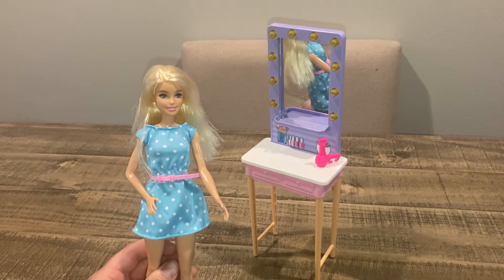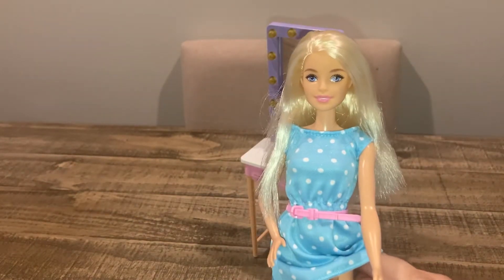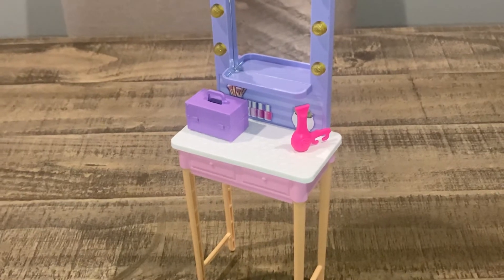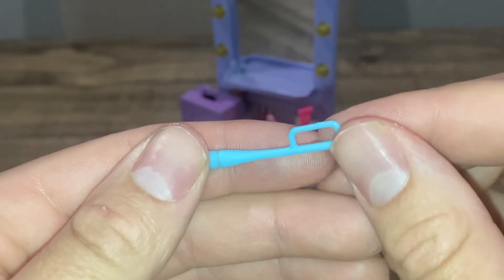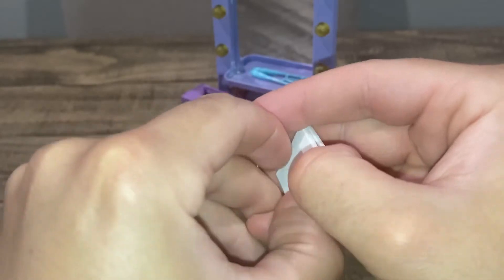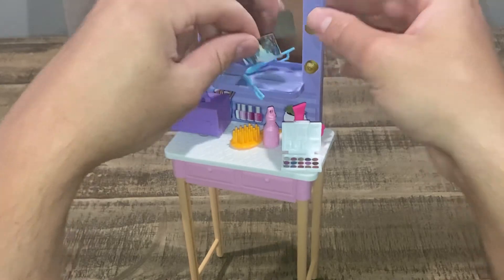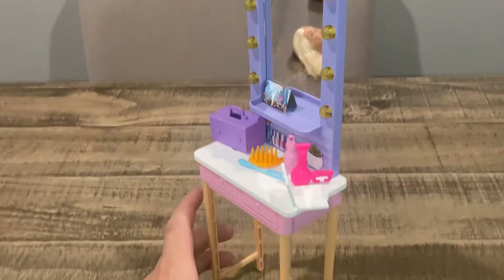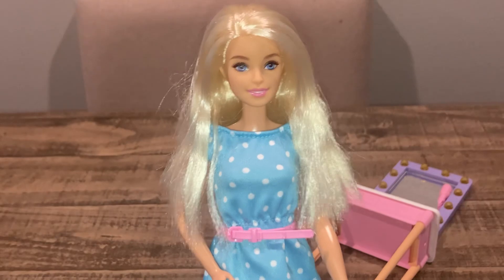Barbie big city dreams vanity set